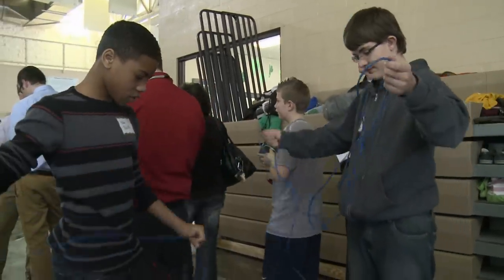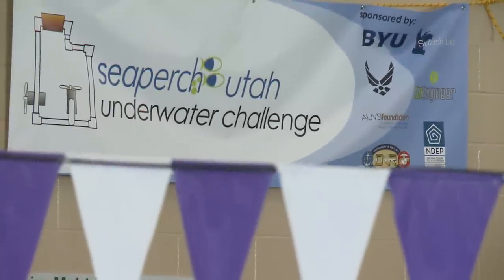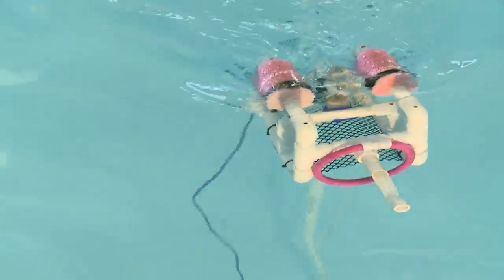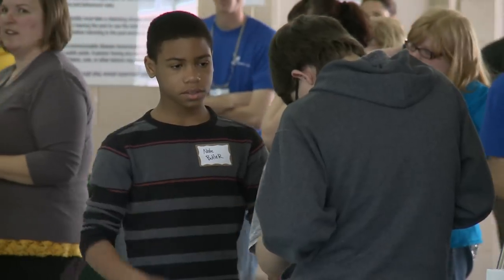Sea Perch the underwater engineering project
For the last four months BYU student engineers have been visiting local junior high schools to help students build robots.  Reporter Brenna Donnelly has the story of Sea Perch, an engineering project that works underwater.